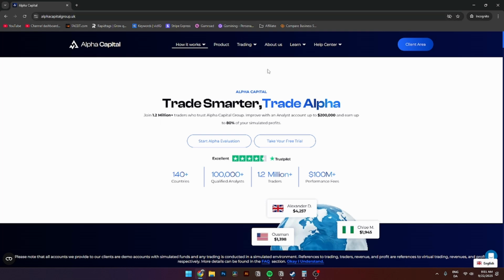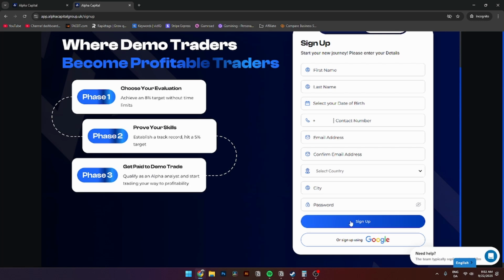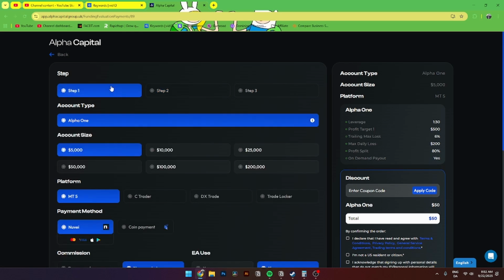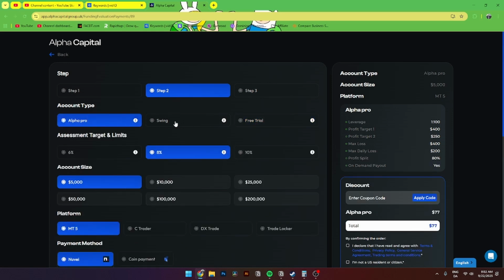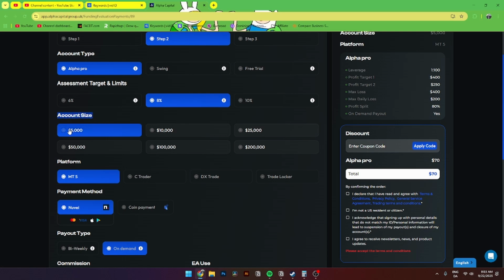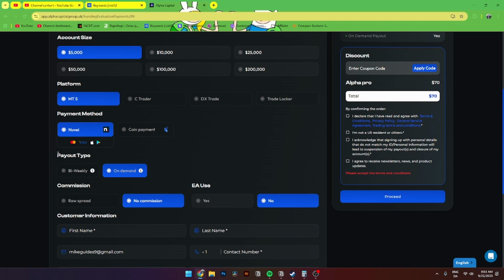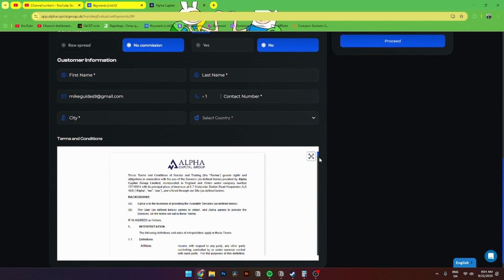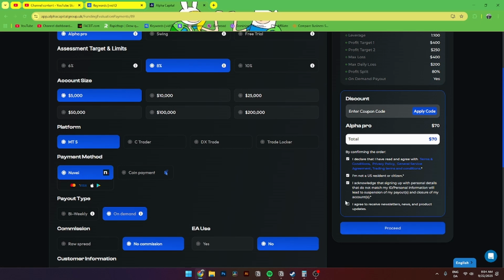How To Buy Alpha Capital Funded Account (Full 2026 Guide)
In this video I will show you step by step how To Buy Alpha Capital Funded Account. This video was made so even beginners can learn how to purchase Alpha Capital Account and start trading with your funded account.

This video is about: how to buy a funded account in alpha capital, how to trade alpha capital group, how to pass a funded account challenge, how to get a funded forex account, how to withdraw from alpha capital group, alpha capital group free 5k account, funded account, alpha capital funding rules, alpha capital group discount code, funded account facts, crypto funded account, funded account withdrawal, alpha capital,